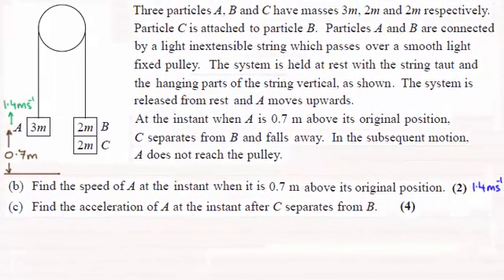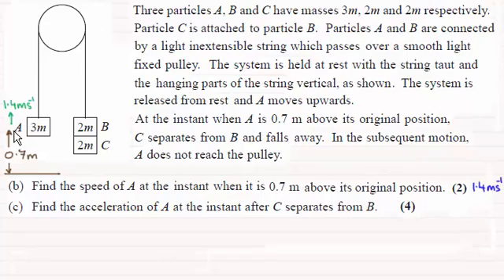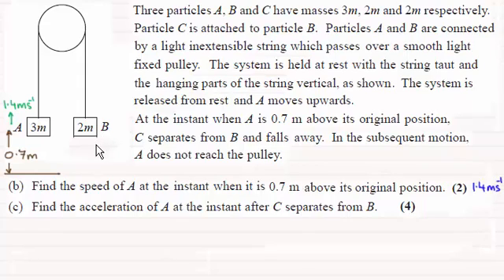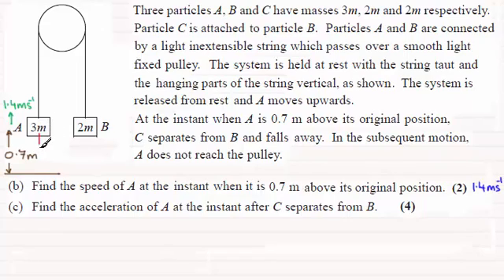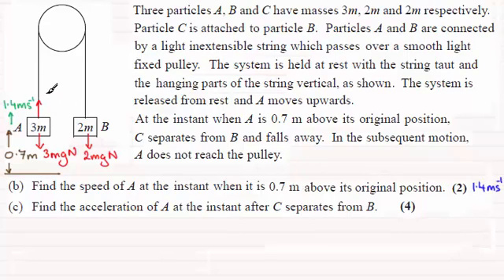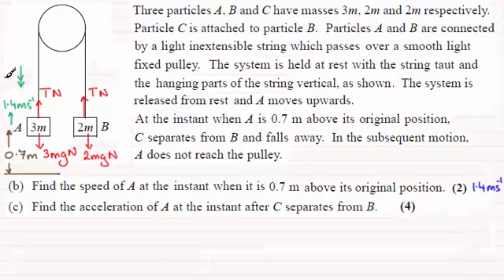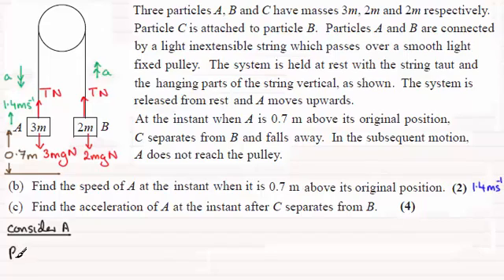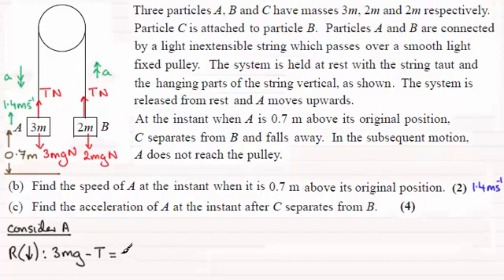Edexcel M1 Mechanics June 2014 Q7(c) : ExamSolutions Maths Revision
for the index, playlists and more maths videos on connected particles, mechanics and other maths topics.